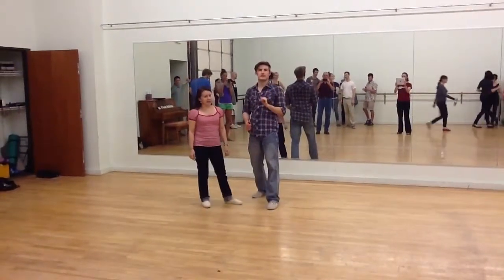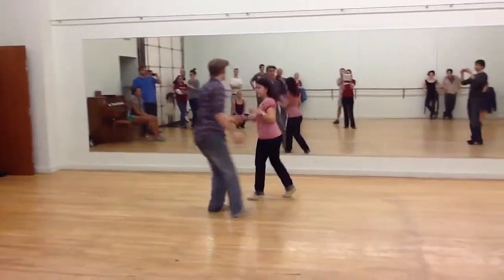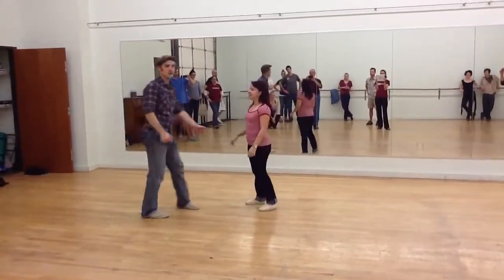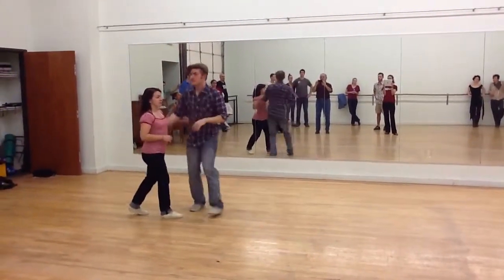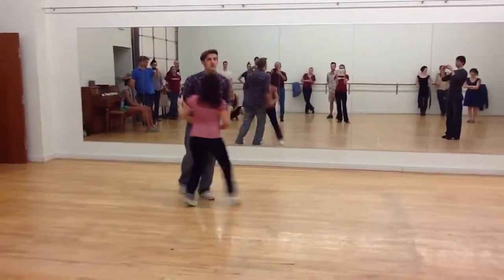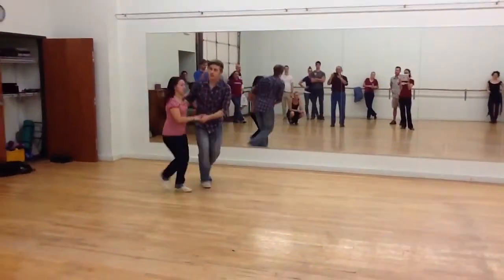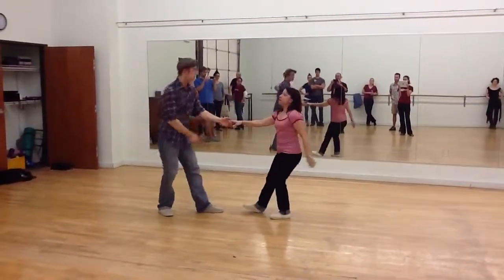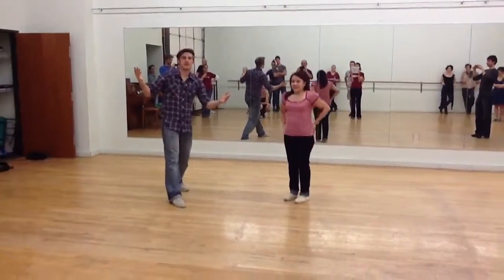TLP Level 1B - Lindy Hop - Week 3 (01/23/13)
Level 1B - Lindy Hop - Week 3 (1/23/13)

This week's Moves:
Mess Around
The Swing out (from open)
Low Down's

The Lindy Project teaches all levels of Lindy Hop and its related swing dances every Wednesday/Thursday night in Austin, Texas at Tapestry Dance Company/Khabele Studio. Come check us out and work with some of the best teachers around! For more information about The Lindy Project, visit us